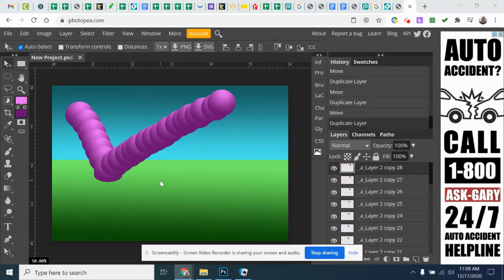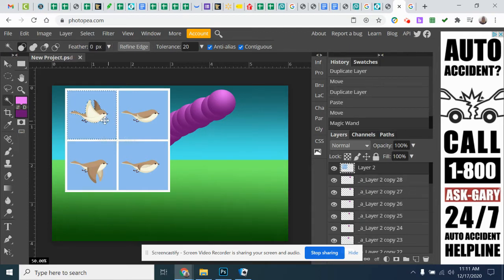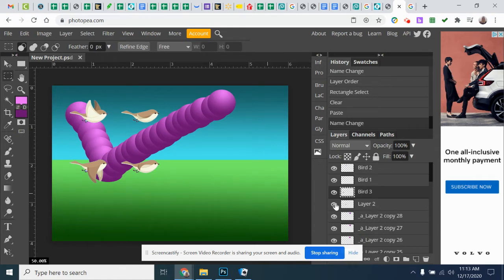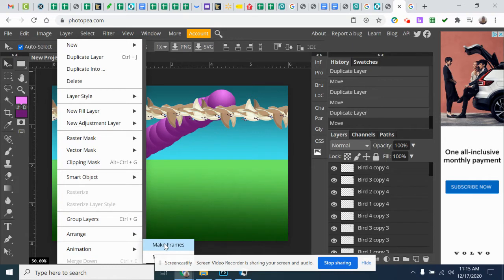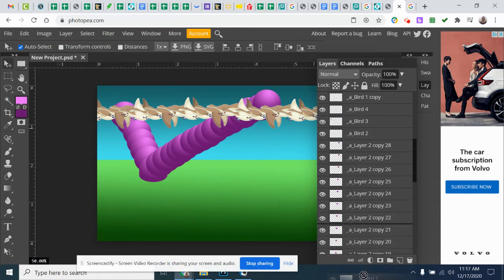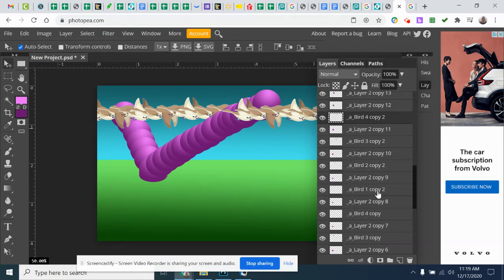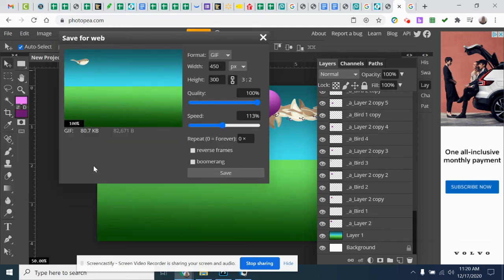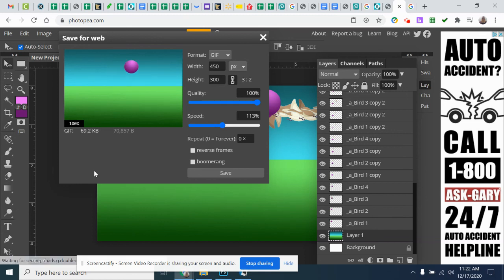Photopea animation part 2: Adding multiple moving images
Adding a second image to an animation and merging the frames.